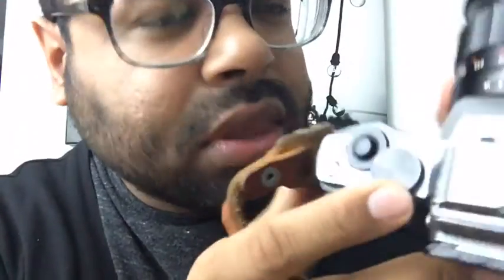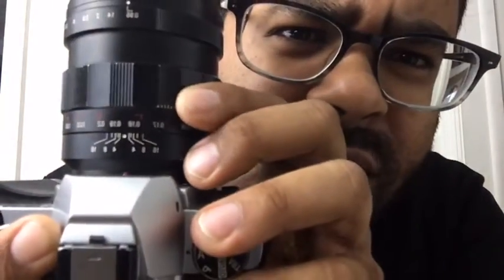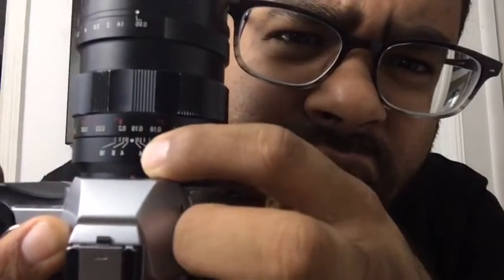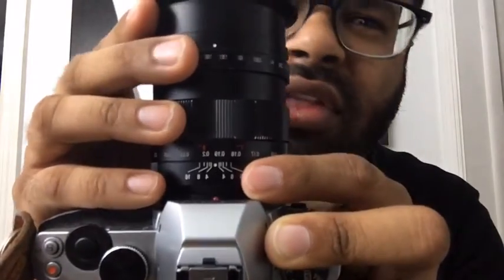Facebook Live: 5 Street Photography Tips for Photographers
We give five tips for street photographers on Facebook and answer questions.